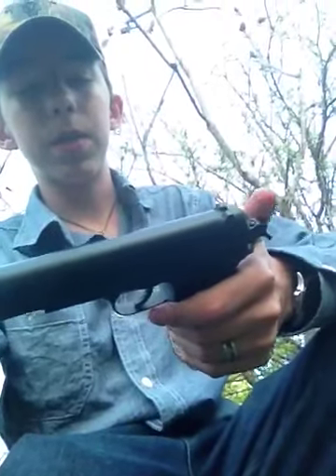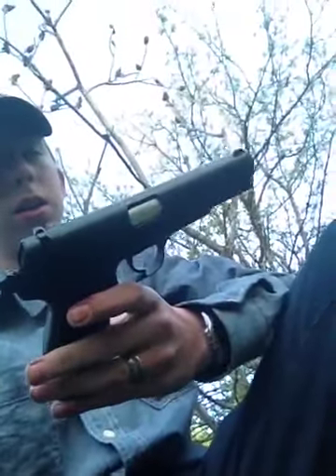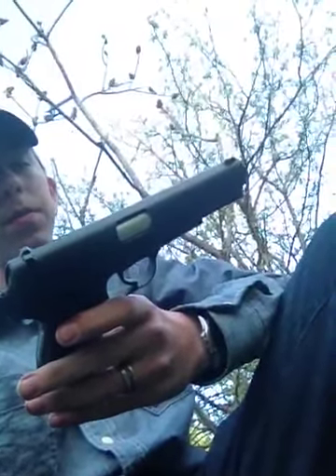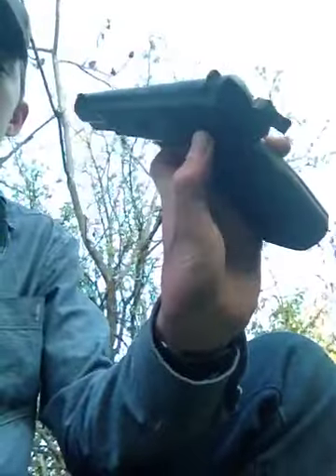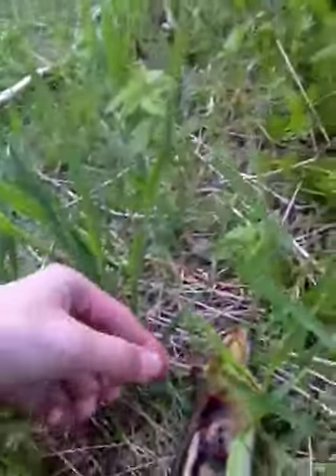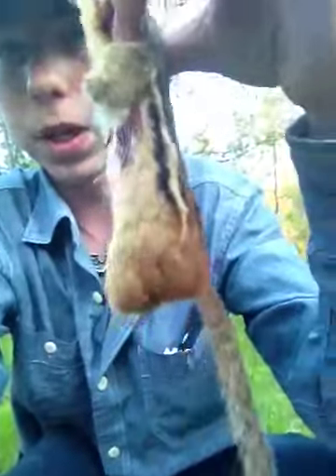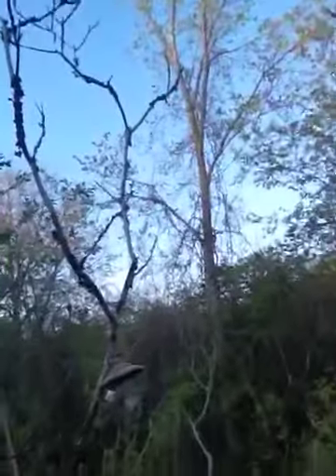Huntin some chippys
Just chippy kill with my high mark III